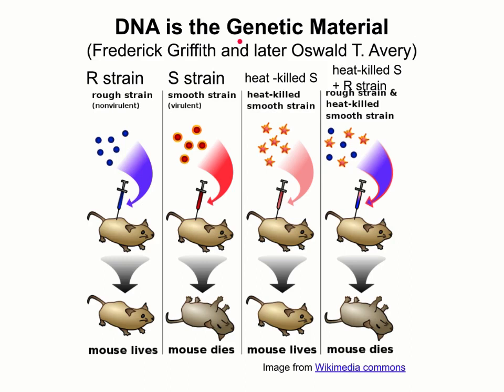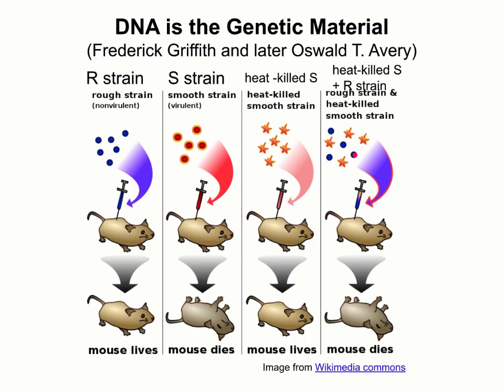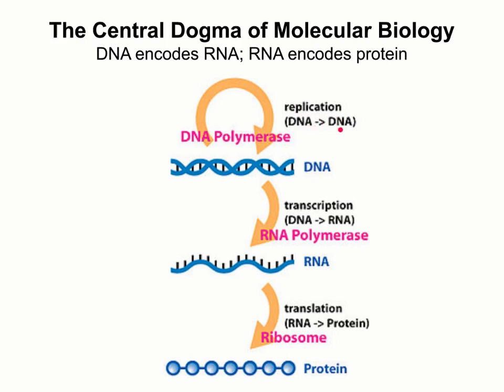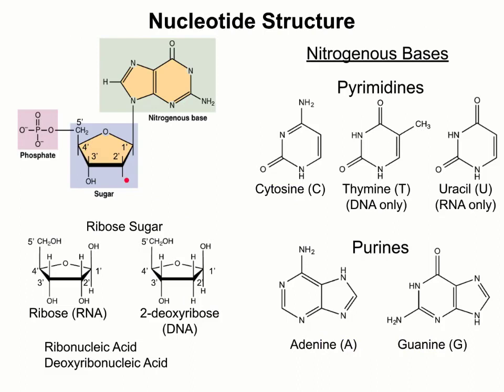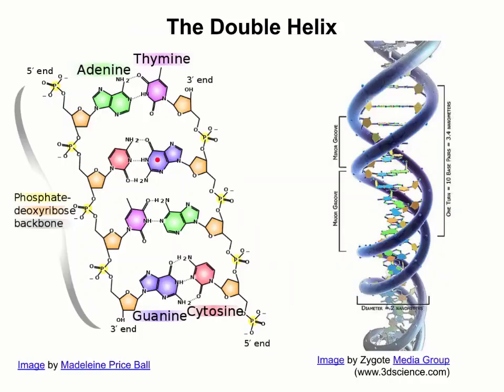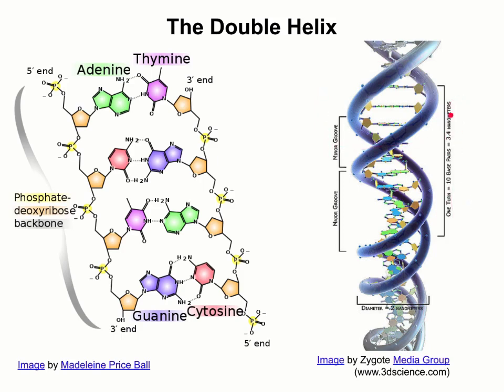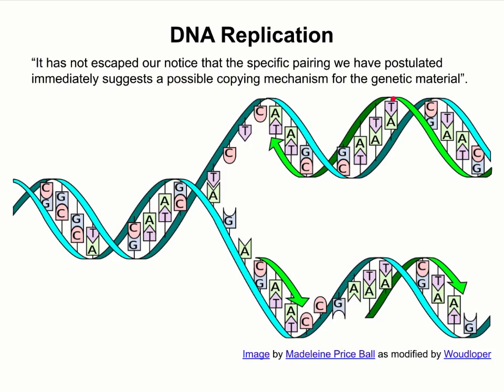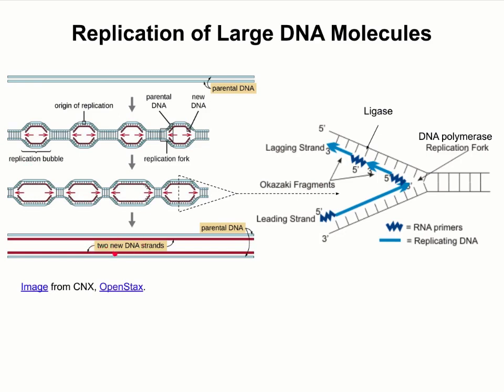Video 25 - Molecular biology 1, DNA structure and replication